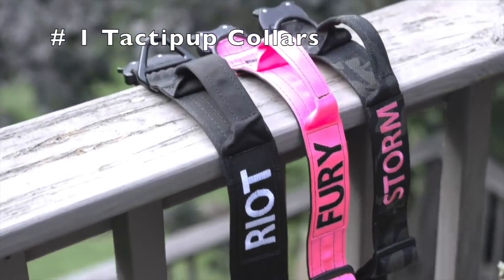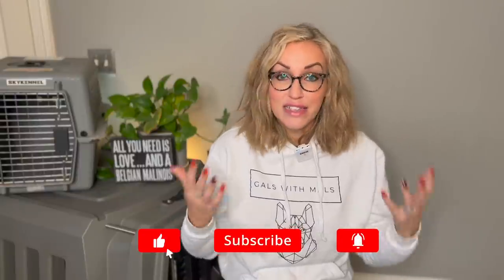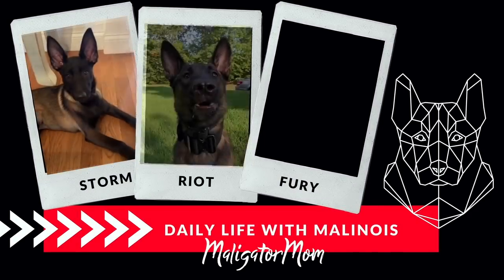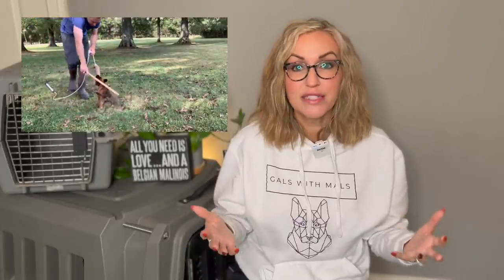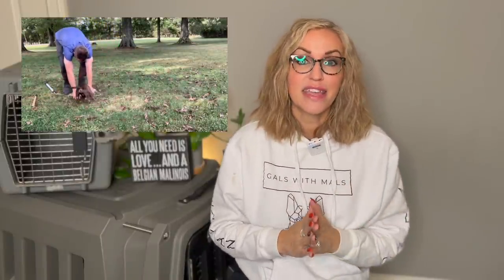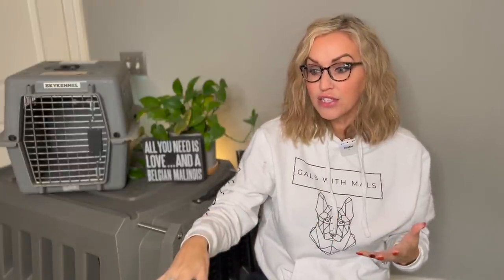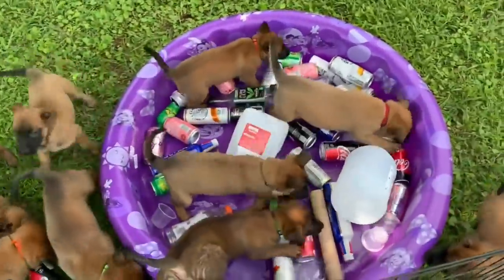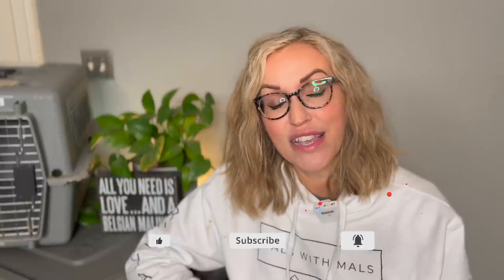How to pick a puppy from a litter | Belgian Malinois edition!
Making the choice to acquire a Malinois, especially as a puppy, needs to be backed by research, information and self reflection.  Are you ready? Do you have the financial resources to properly provide and care for a Malinois, and most importantly do you have the time and energy to provide the puppy with the critical foundations, training, and love that will lead you both to what could be the most rewarding pet experience of your life?  The Belgian Malinois gives 100% every day and they demand and deserve that in return.  If you are READY - this is a great place to start!

Many people wonder what they should be looking for when they pick a puppy from a litter. The Belgian Malinois is a unique breed so I feel its necessary to point out that the advice offered in today’s video is breed specific and doesn't apply to your average house dog.

Some will tell you that how to pick a puppy from a litter is a science. I'd say its more of an art... There are no hard and fast ways to determine how the traits or drive of any 8 week old puppy will present later in life. But that doesn't necessarily leave us to the mercy of chance either. Today I will share what exactly I look for when it comes to picking my Belgian Malinois puppy from a litter.

This is part 1 of a 3 part series so be sure to check back for the follow up videos to this series!

xoxo-
MaligatorMom

T-shirts, tanks and hoodies!

Use code: maligatormom